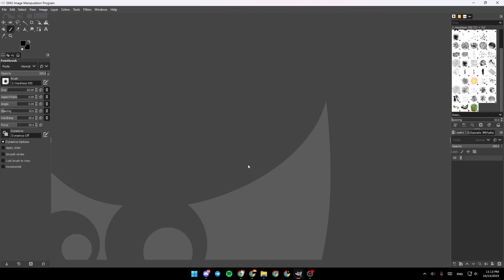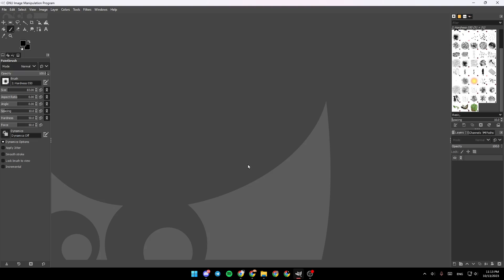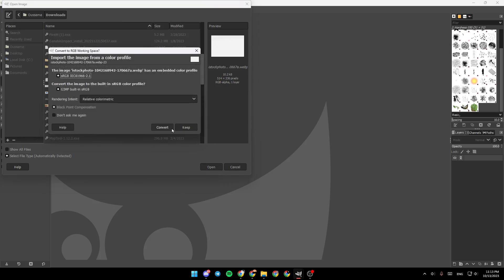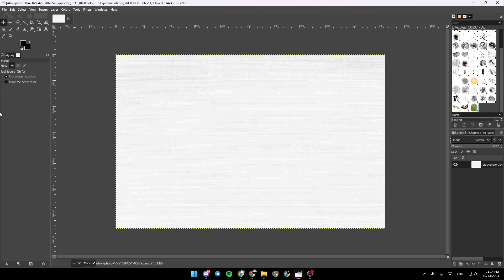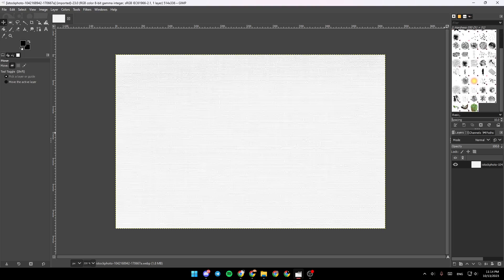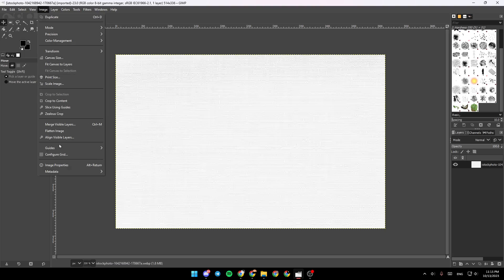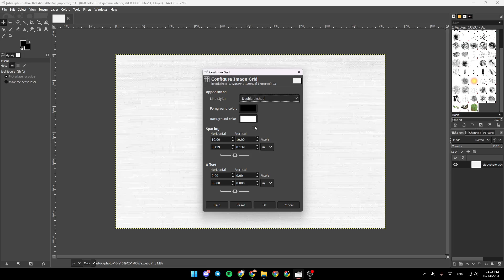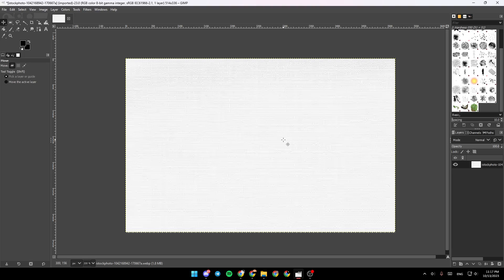How To Use Gimp For Pixel Art Tutorial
Today we talk about use gimp for pixel art,pixel art tutorial,gimp tutorial,gimp pixel art